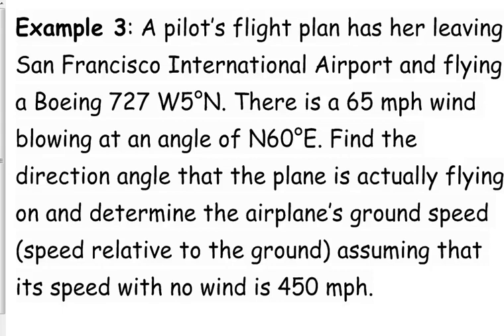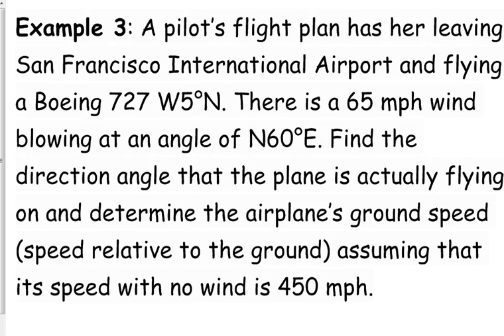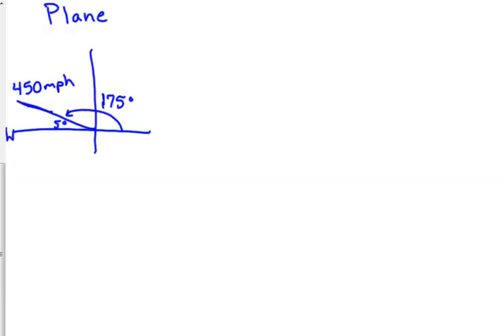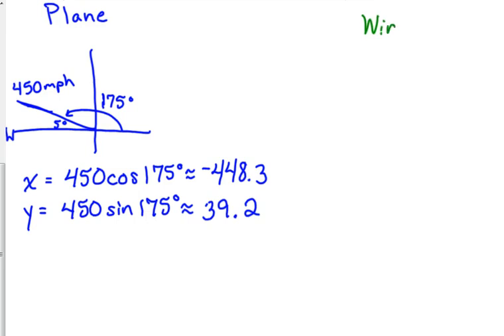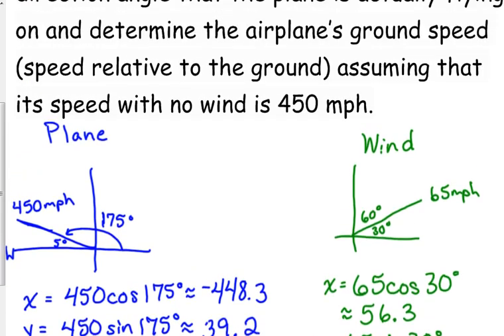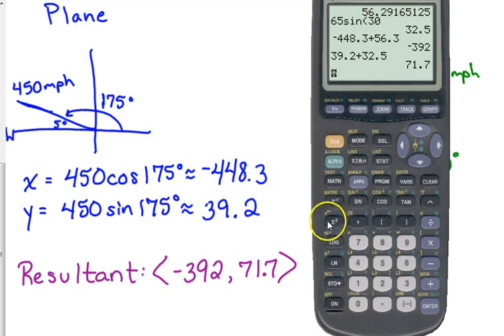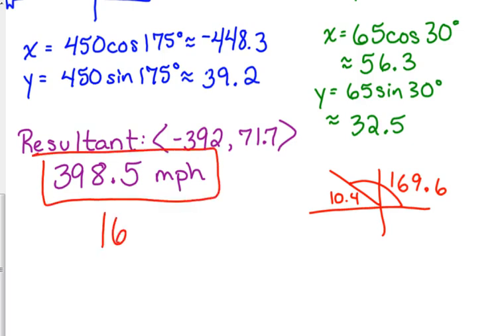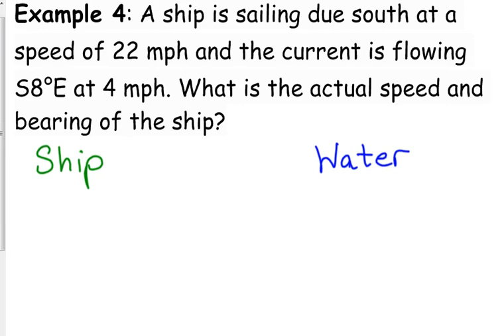Day 12 Lesson~Vector Application #3